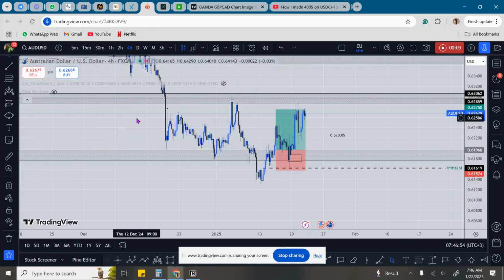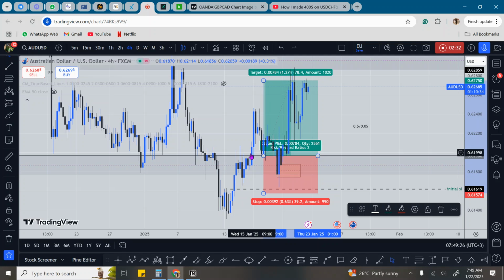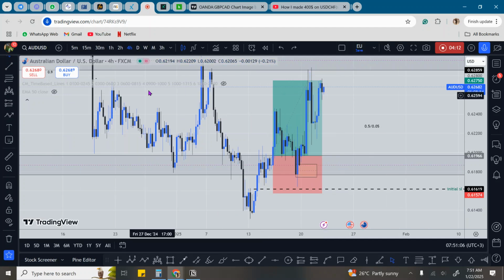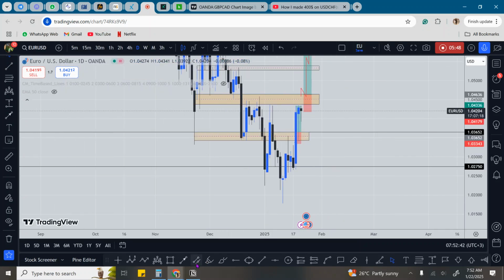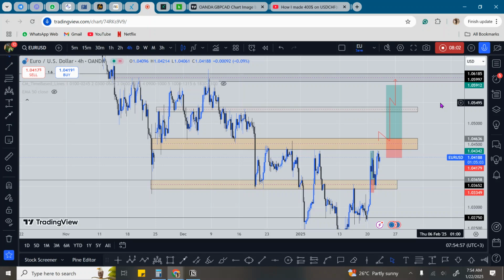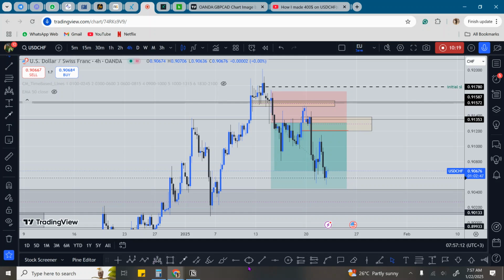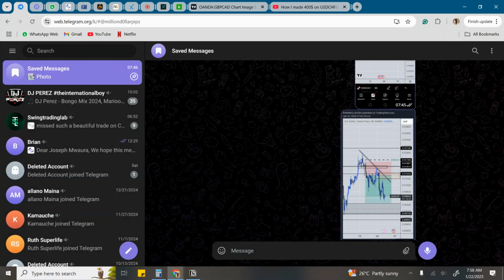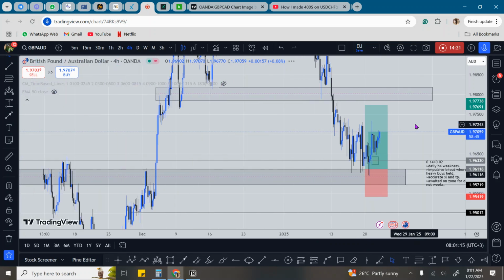HOW I APPROACHED MY TRADES THIS WEEK(making 5% on my funded next account).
Explore with me my top down analysis approach on AUDUSD/EU/USDCHF and GBPCAD. dropping heat on this one